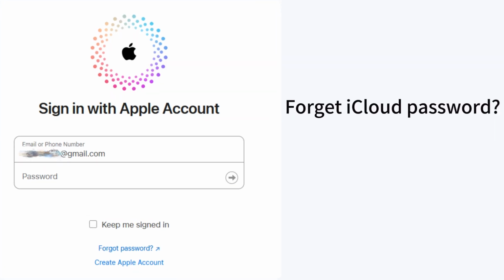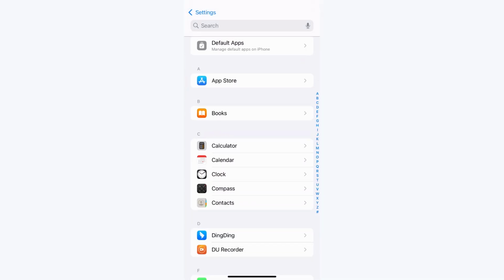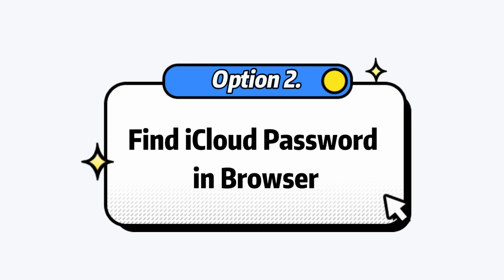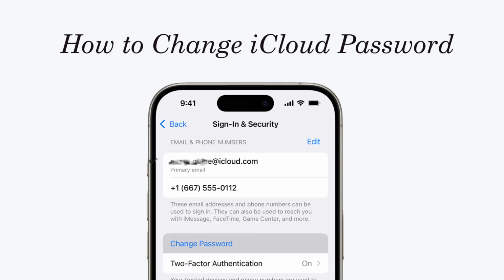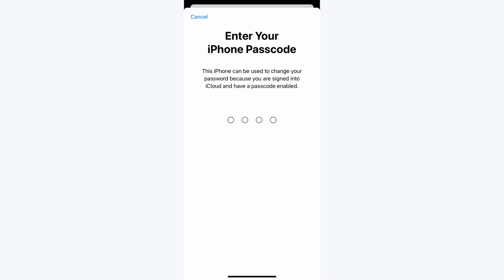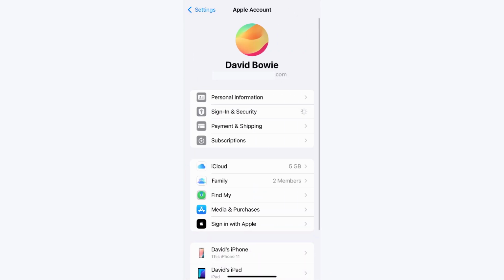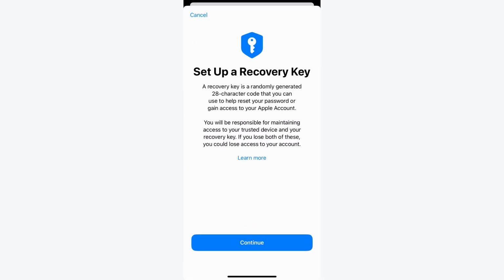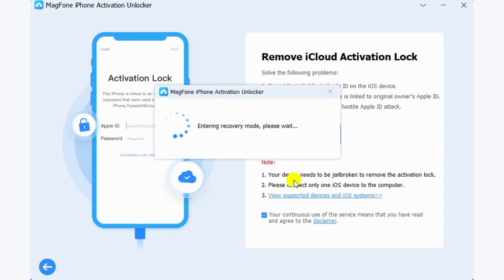How to Change iCloud Password If Forgotten on iPhone [Latest]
Forgot your iCloud password on your iPhone? No worries. In this video, we’ll tell you where you can find your forgotten iCloud password and the latest methods to change your iCloud password, step-by-step. Whether you’ve forgotten your password or need a quick reset, we’ve got you covered with easy-to-follow instructions. Watch now to regain access to your Apple account in just a few simple steps.
🔗Use MagFone iPhone Activation Unlocker to remove the forgotten iCloud password

0:00 Introduction
Try Finding Your iCloud Password
0:15 Option 1. Find iCloud Password in Settings
0:47 Option 2. Find iCloud Password in Browser
How to Change iCloud Password
1:14 Method 1. Change iCloud Password in Settings
1:40 Method 2. Change iCloud Password at iforgot.apple.com
1:55 Method 3. Change iCloud Password via Recovery Key or Recovery Contact
2:30 Method 4. Use a Tool to Remove the Forgotten iCloud Password